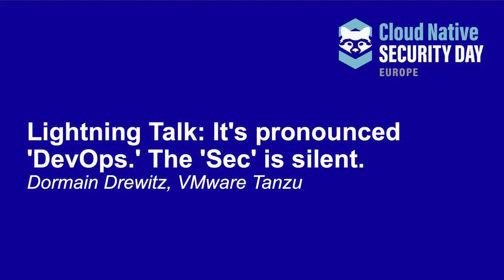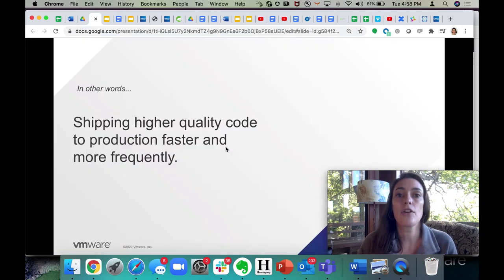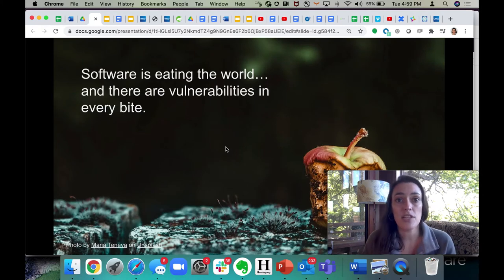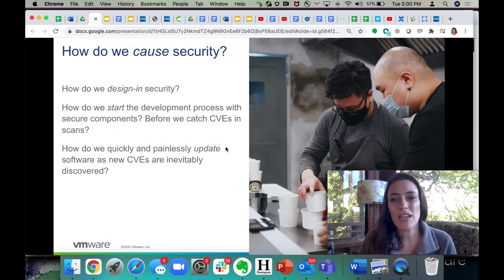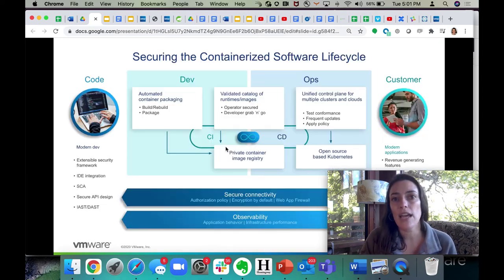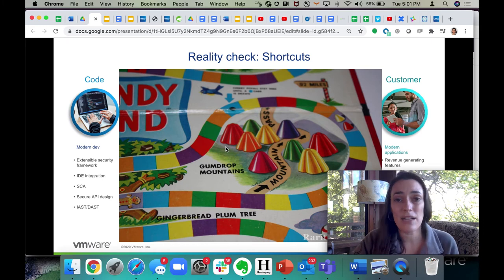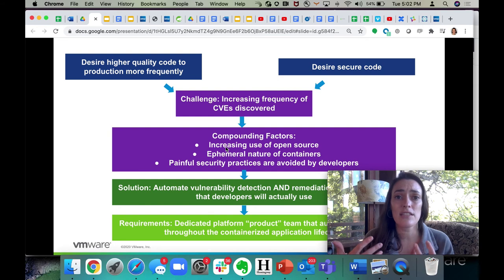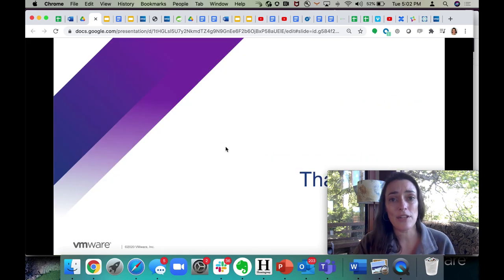Lightning Talk: It’s pronounced ‘DevOps.’ The ‘Sec’ is silent. - Dormain Drewitz, VMware Tanzu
A common roadblock in realizing DevOps outcomes is security. In this lightning talk, hear how the security landscape has changed and is forcing a DevSecOps mindset to achieve DevOps outcomes.